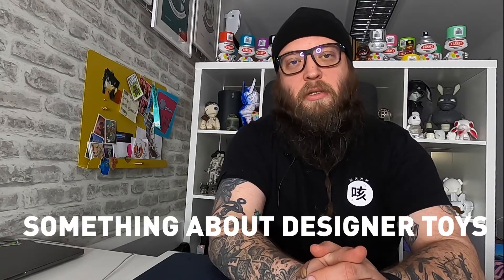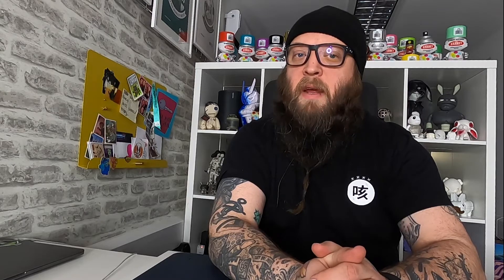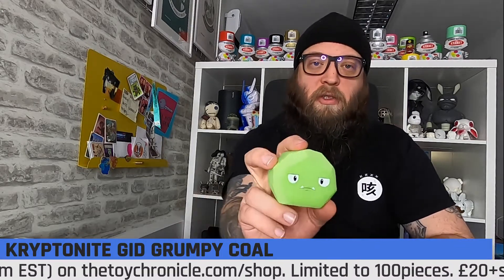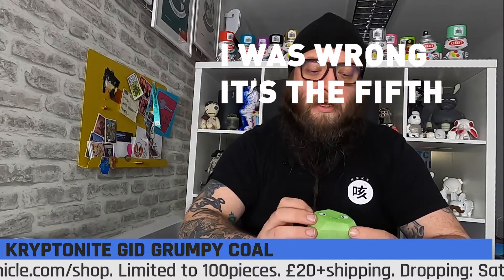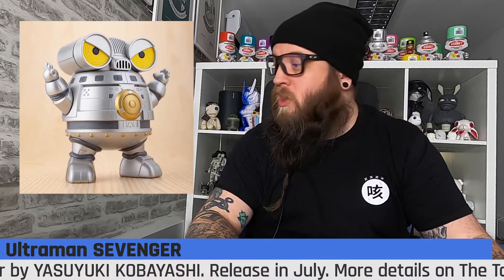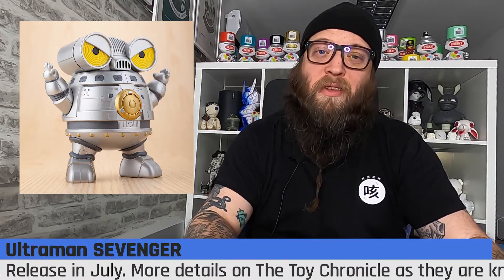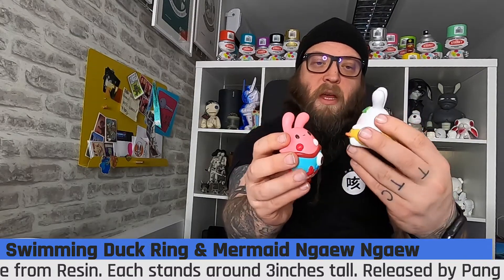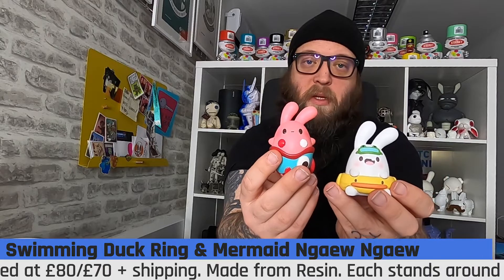Something about Designer Toys at TTC HQ - Week One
This is the first episode of Something About Designer Toys at TTC HQ! Where we jump into a few reviews, news & releases from the Designer Toy universe!